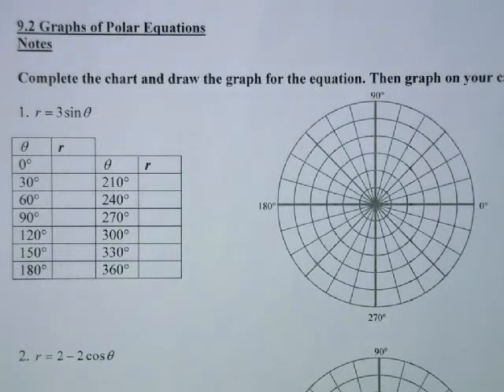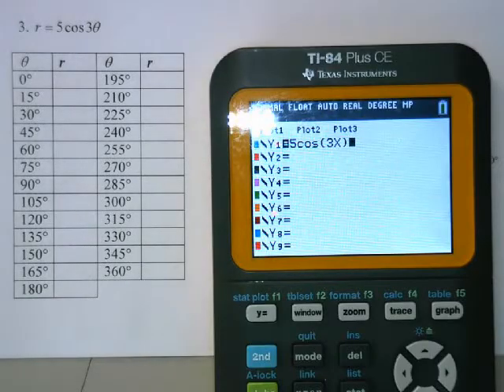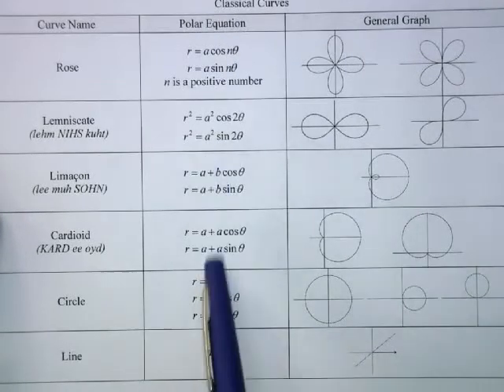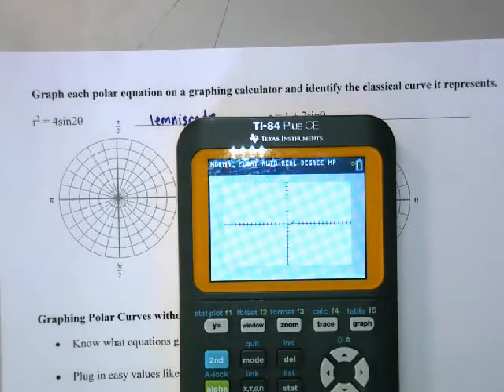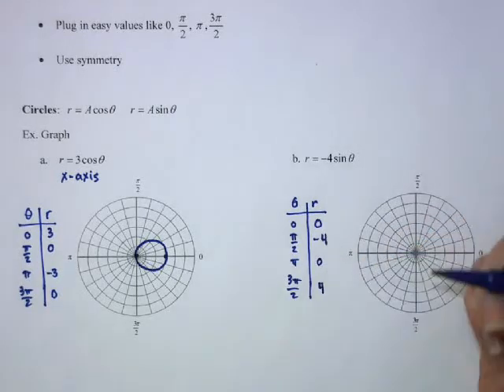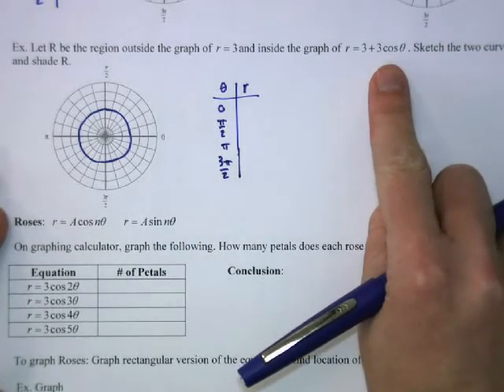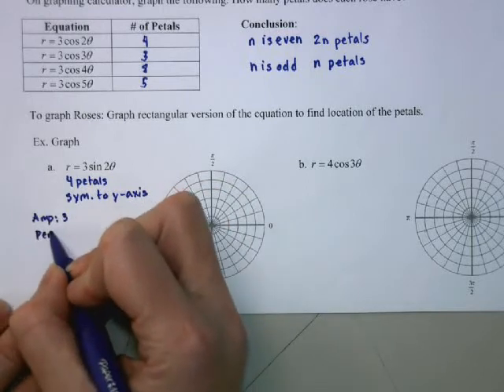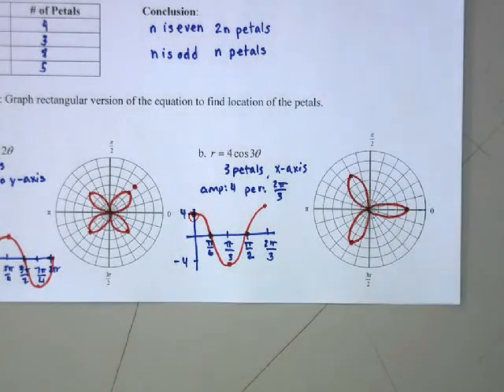Graphs of Polar Equations